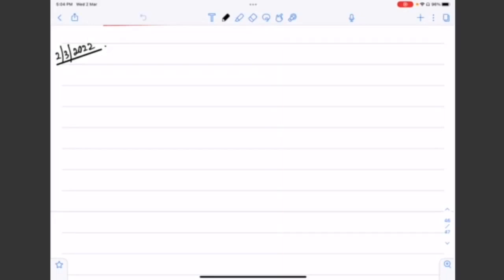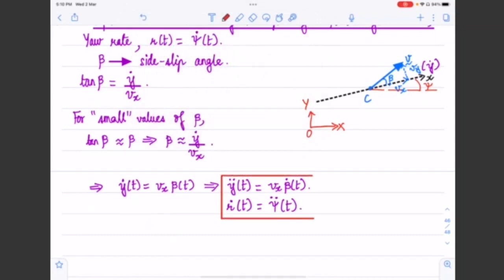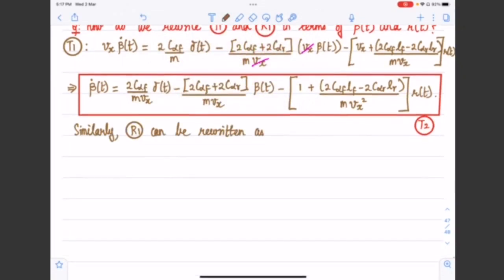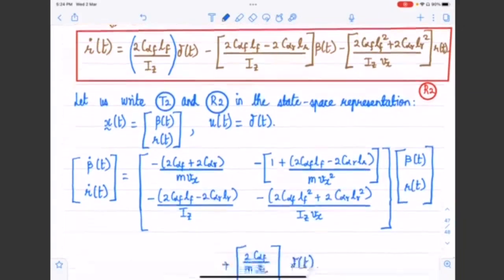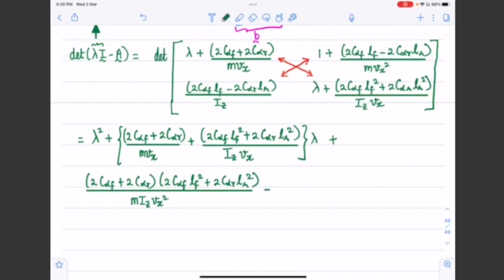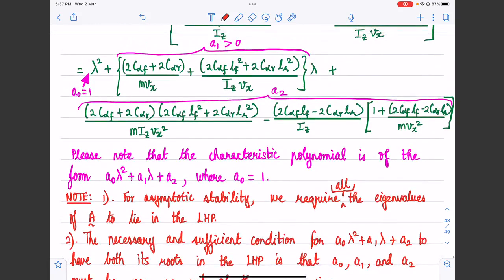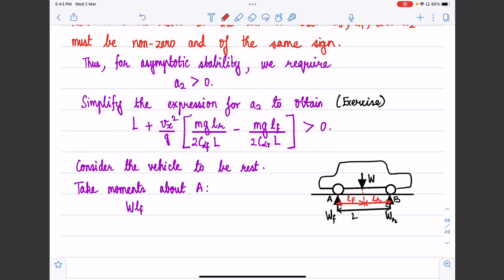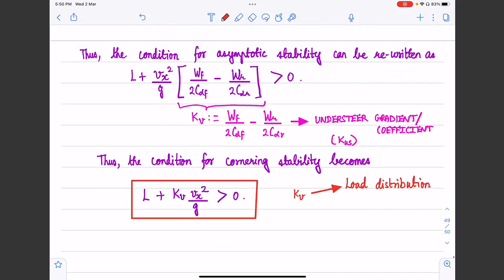19 ED5220W Vehicle Dynamics